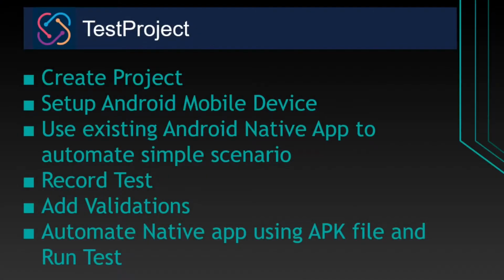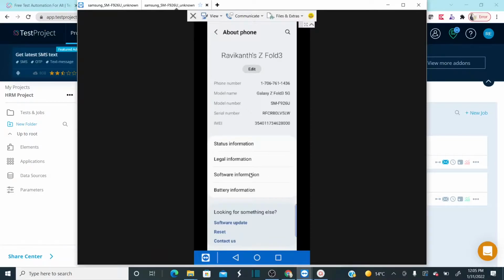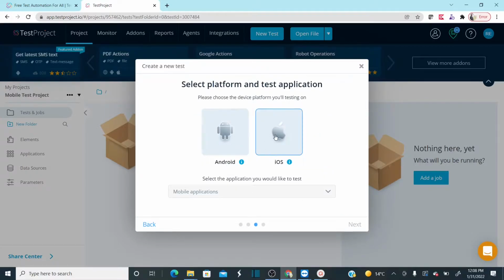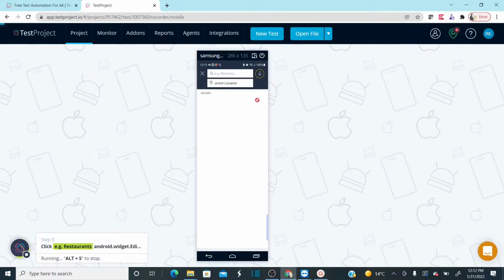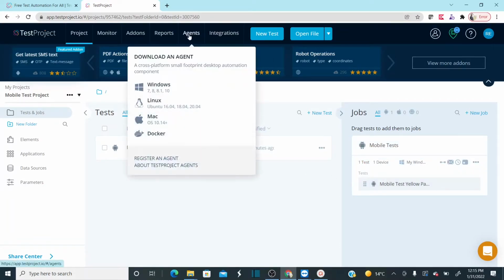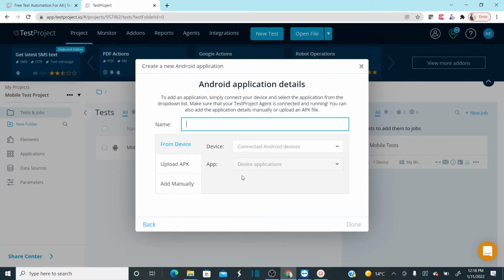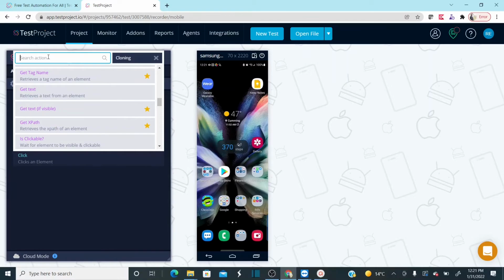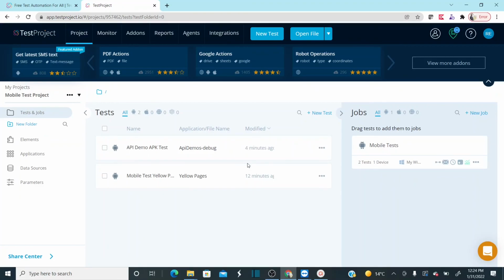TestProject Automation Tool - Lesson 05 | Mobile Test Automation | Android Mobile Testing (2022)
- Create Project
- Setup Android Mobile Device
- Use existing Android Native App to automate simple scenario
- Record Test
- Add Validations
- Automate Native app using APK file and Run Test